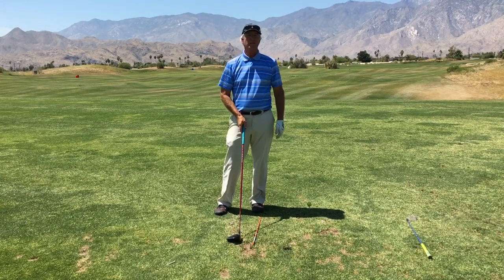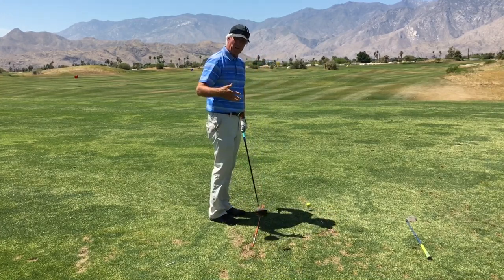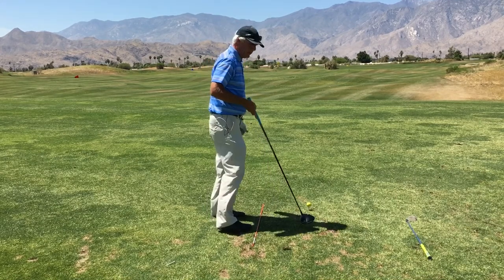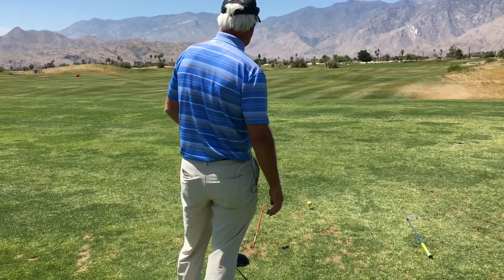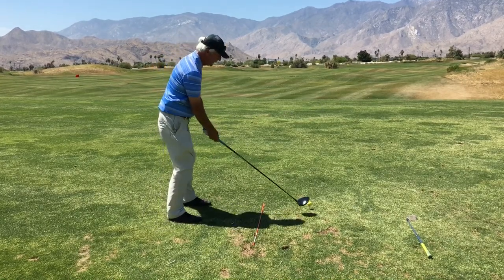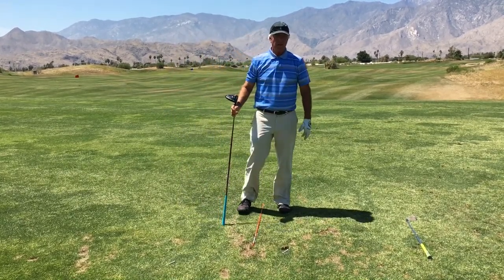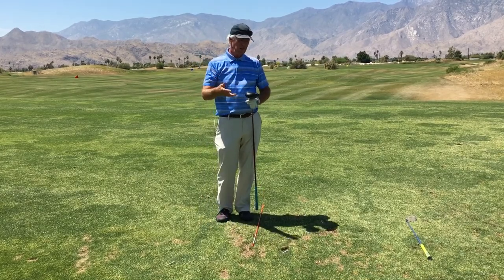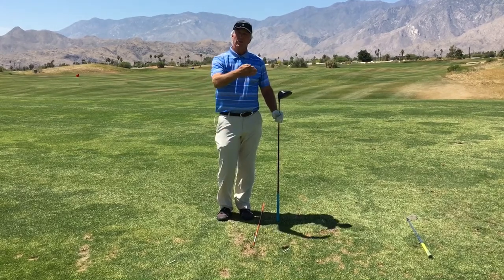Practice Playing Golf Holes on the Range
Hi, Dave Cahill here with Cahill Golf. I am at the Cimarron Golf Resort in Palm Springs, CA. Today I will talk about practice method. In this practice method we are going to imagine a golf hole we know or even an entire golf course and we will play it during the practice session.
I am going to imagine playing the number one hole here, at the Cimarron Golf Resort.  I am imagining the boundaries of the fairway and where I want to hit the ball. I only have one ball in front of me. I come back behind the ball and pick out my target spot. I relax a bit focusing on my target. Next I take my practice swing to feel the motion and then take my swing.
I hit that one exactly where I wanted it to go. I know in this case that I have about 140 to the pin. So, I am going to go get my other club and continue going through the routine as I would on the course. You will see I do not have a pile of range balls next to me so that I can rapidly go through practice. One by one I go through the whole sequence playing the number of holes I want. This practice method will prepare you to bring your golf swing to the golf course.
PGA Instructor Mike Cahill and PGA Master Instructor Dave Cahill are here to help you play better and enjoy the game more. Please come see us in Palm Springs CA for golf lessons.